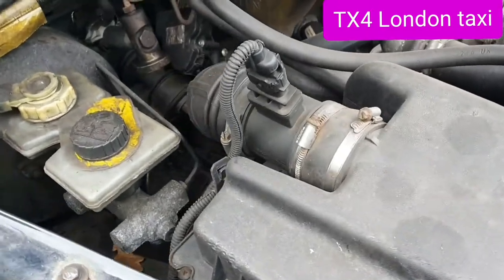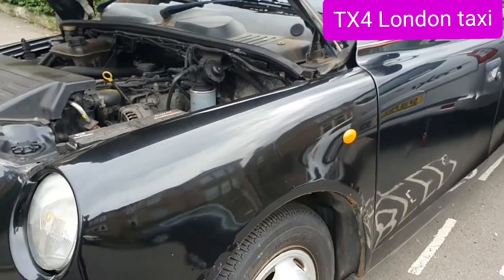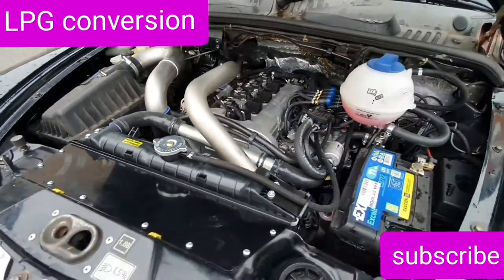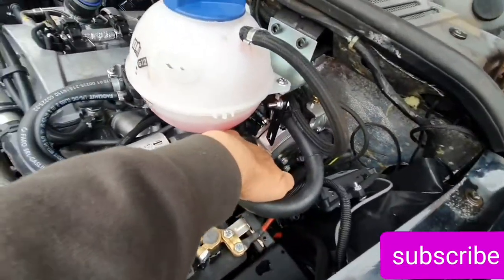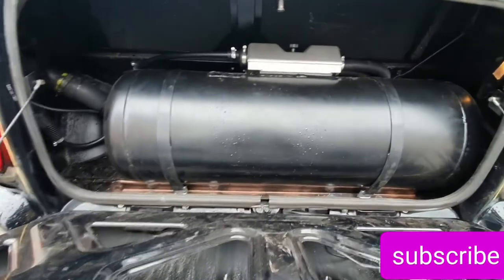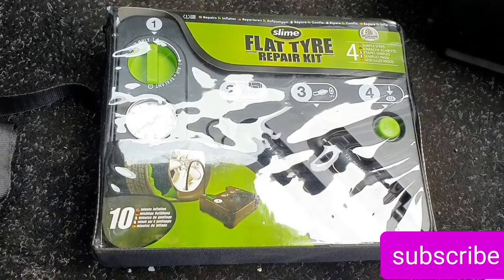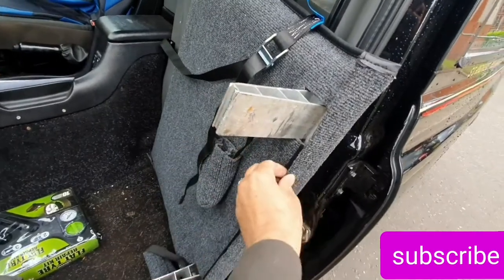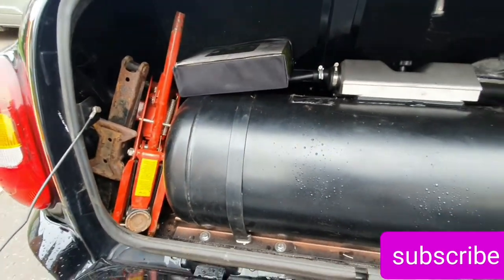LPG conversion tx4 London taxi